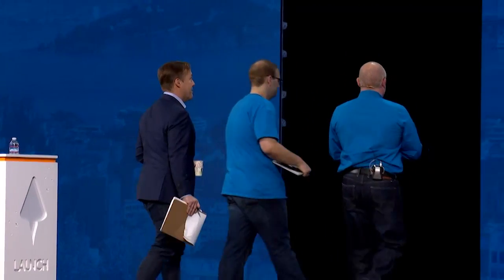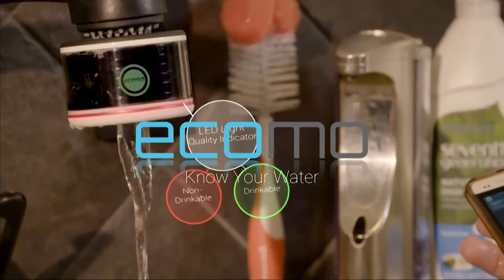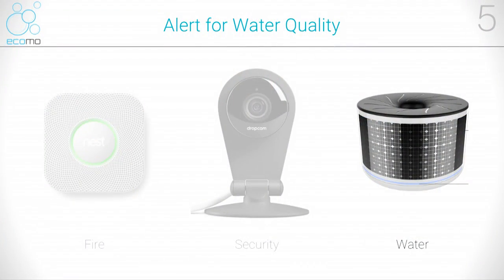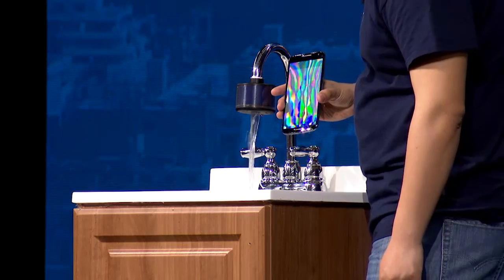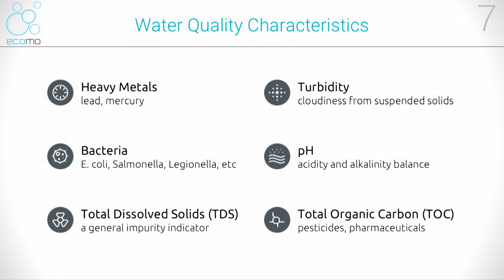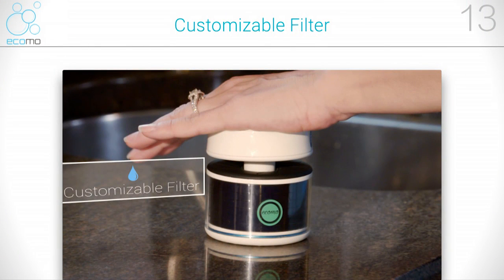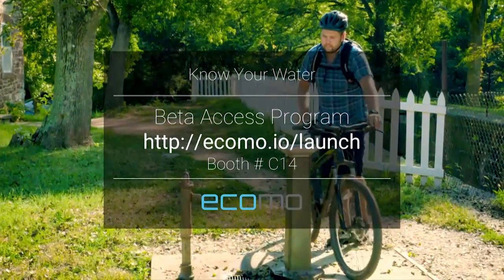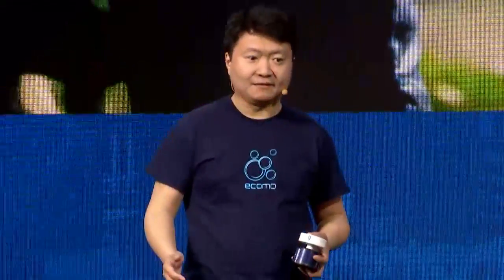Ecomo debuts at LAUNCH Festival 2016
Ecomo unveils real-time low-cost water quality tester; portable device is compatible w/ sinks & fridge filters; as water flows through, companion app shows results; measurements incl heavy metals, bacteria, acidity & alkalinity, more